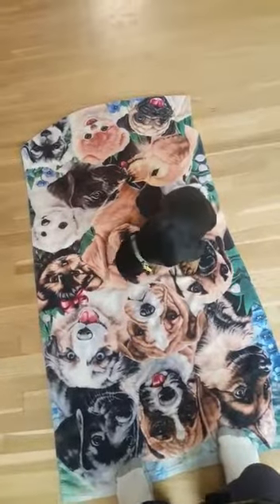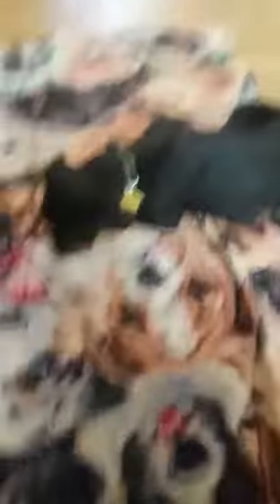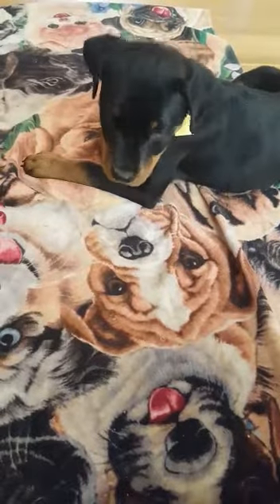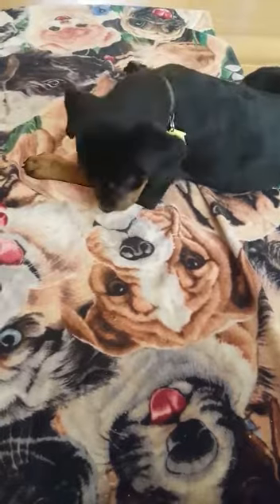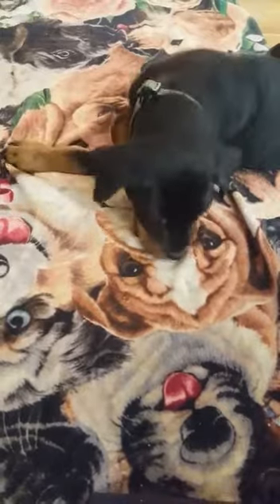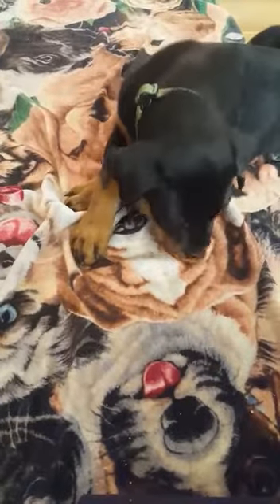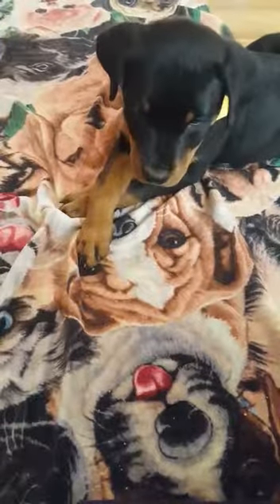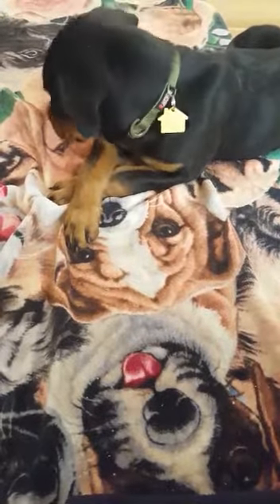Ruger relax on a mat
Video from dan